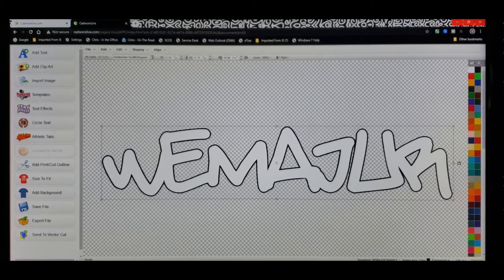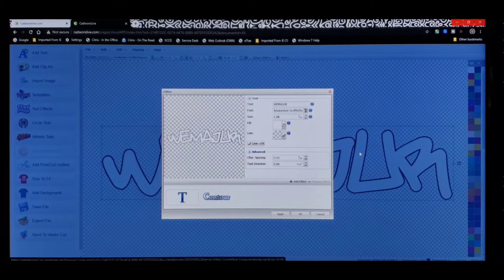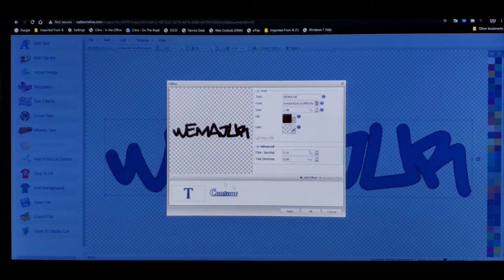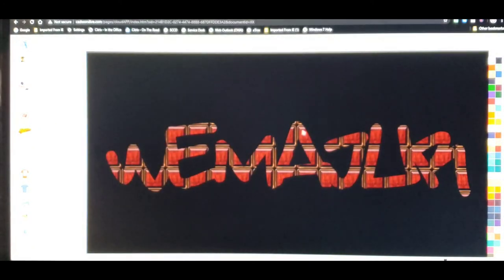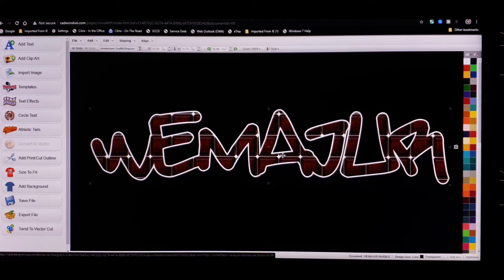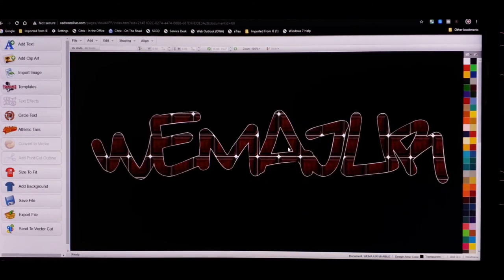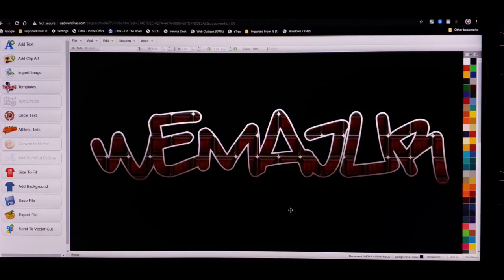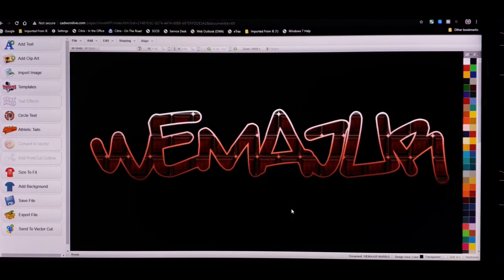How to create your own custom Font with STAHLS cadworxlive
In this video I'll show you how to create your own custom font using STAHLS cadworxlive design software. Watch how I turn a single color font design into something with more detail.